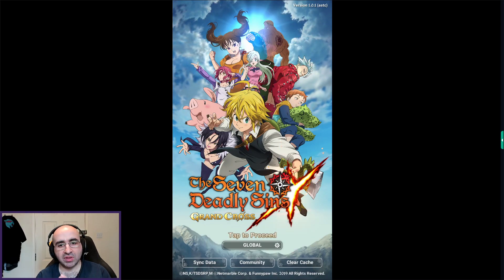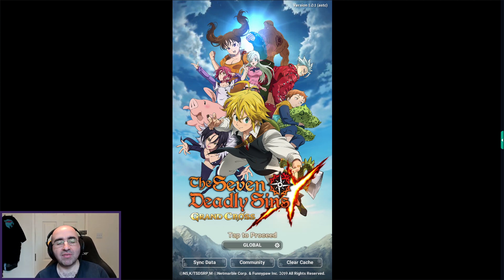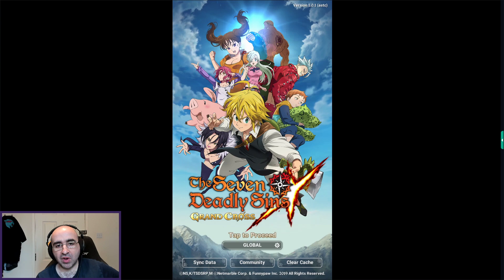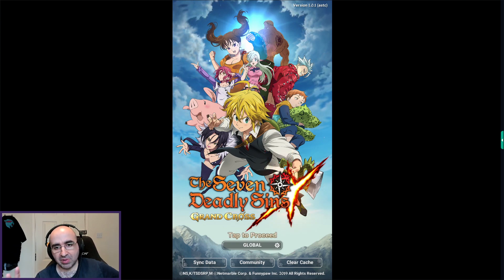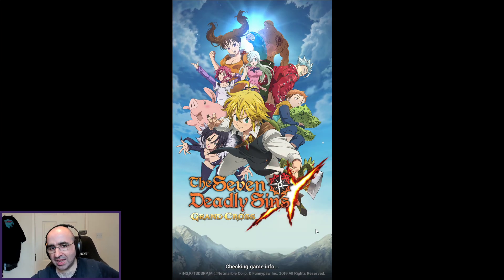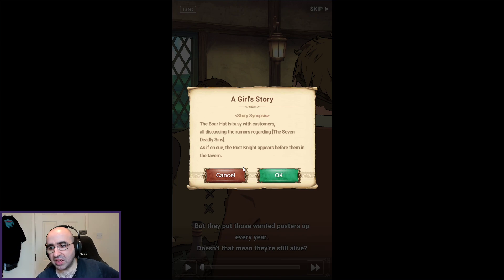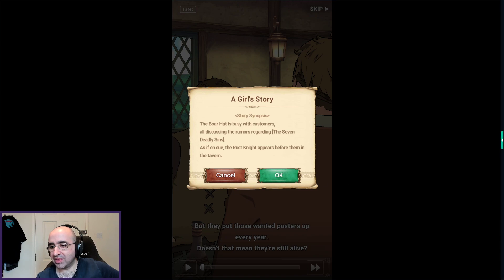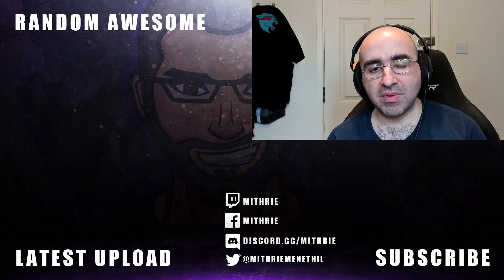The Seven Deadly Sins: Grand Cross on PC Tutorial Guide (Beginner)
In this video, I go over how to set up and play The Seven Deadly Sins: Grand Cross on PC. I also include information on how to fix the blank screen bug with Memu and how to set up keyboard controls.

I personally use the Emulator Memu to play Mobile games, but there are other options including Memu, Nox, Bluestacks and many more. It's worth trying to find the one that works best for you. I support the use of Emulators to enjoy Mobile games because it allows you to play the games on your PC without ever worrying about using too much data on your phone plan, the screen being too small or running out of battery.

Mithrie